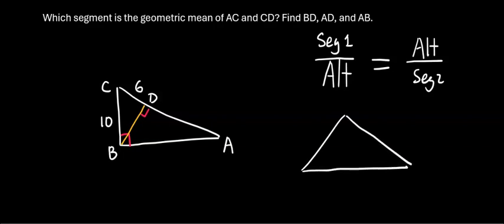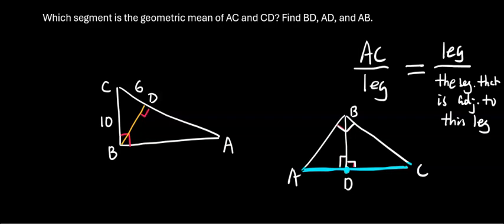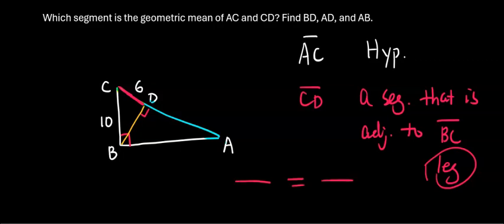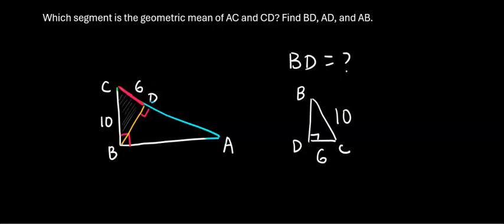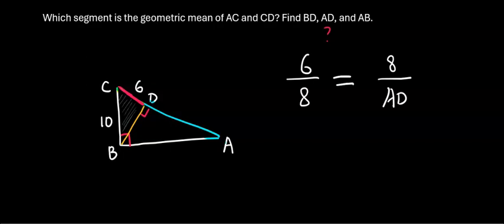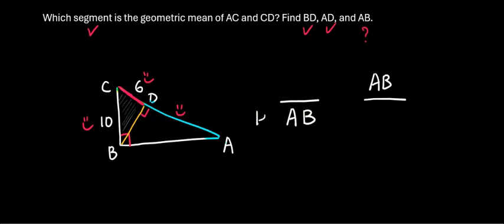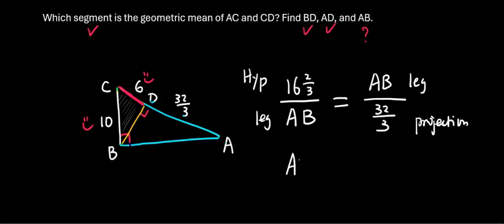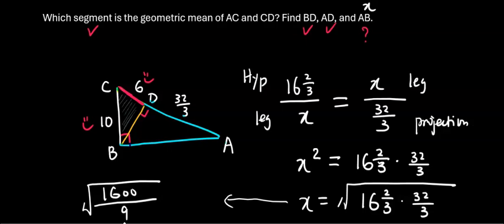Geometry 7.3 How to Use Geometric Mean Theorems to Find the Missing Lengths